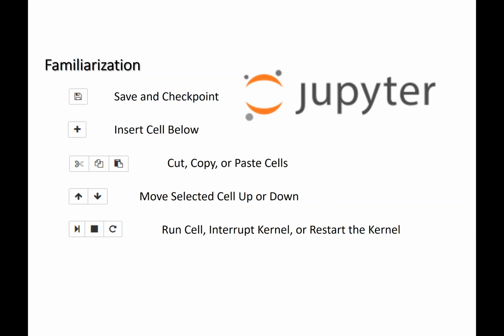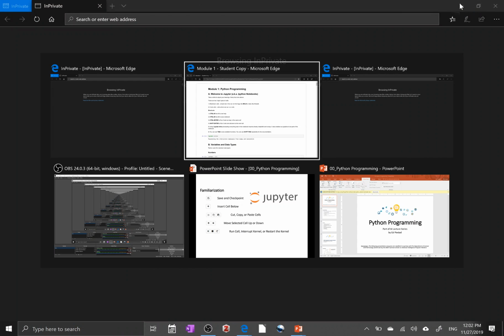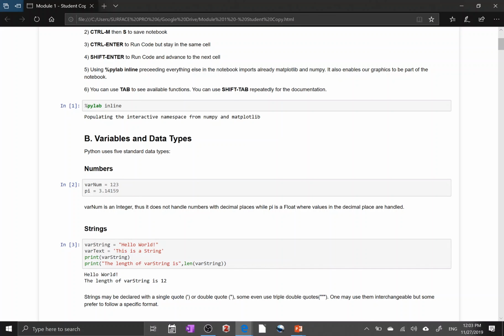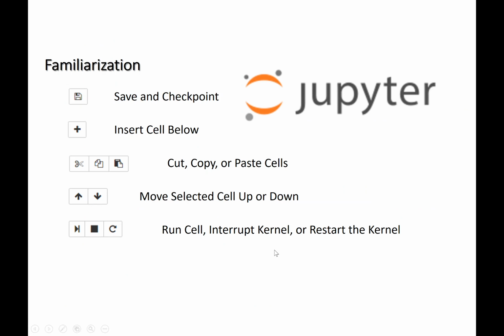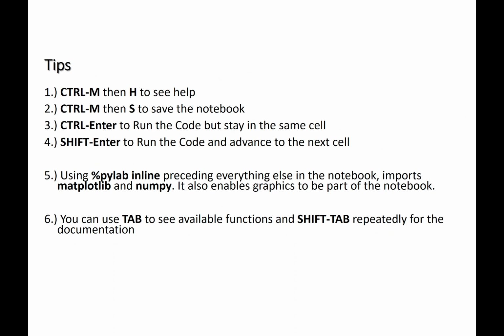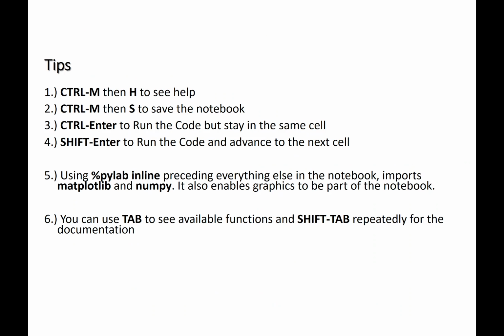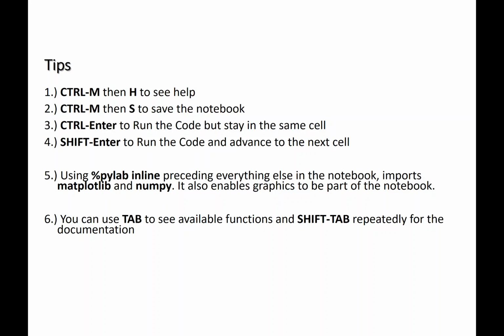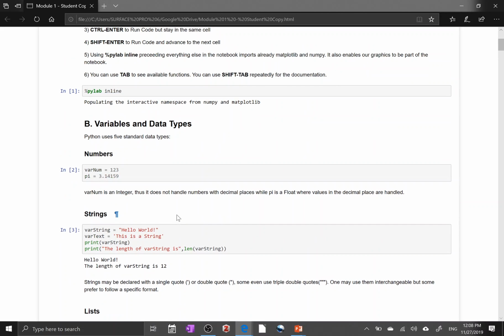Introduction to Jupyter Notebook (1/8) - Python Programming Basics for Beginners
Jupyter notebook is a very good documentation and compiling environment for Python programmers. This is the first part of Python Programming Basics for Beginners playlist. It aims to introduce the basics of Jupyter notebook. To access the student copy of jupyter notebook used in these lectures, kindly send an email to eduardojr.piedad(at)usjr.edu.ph.